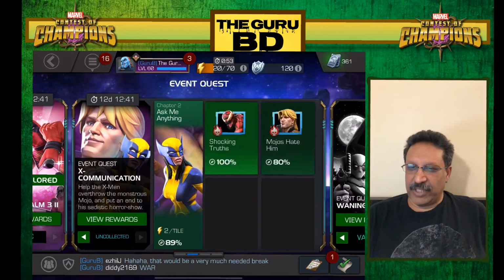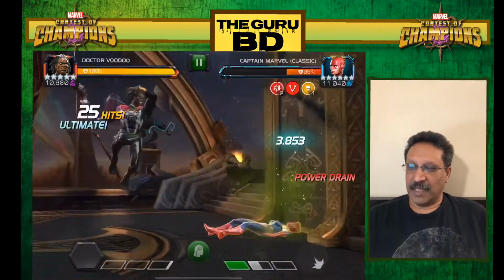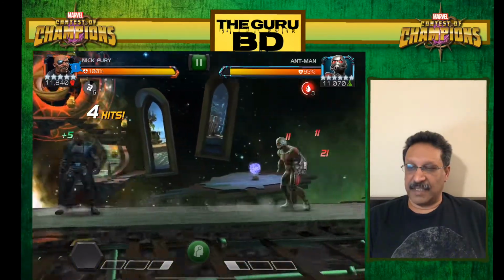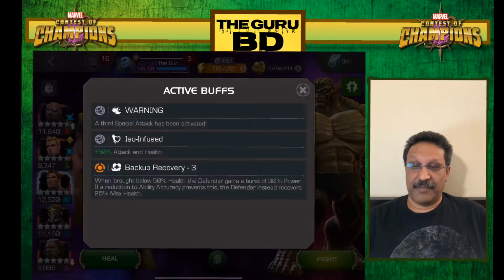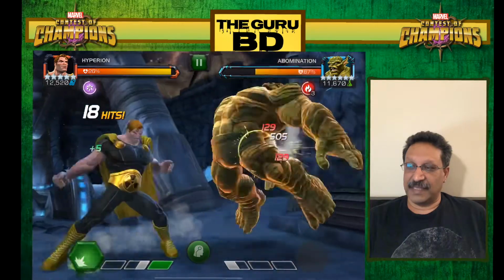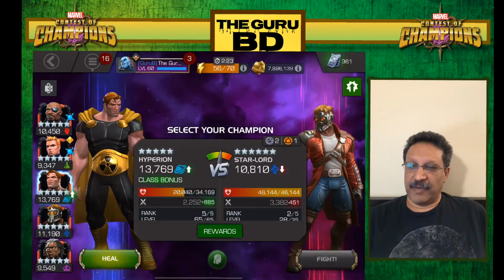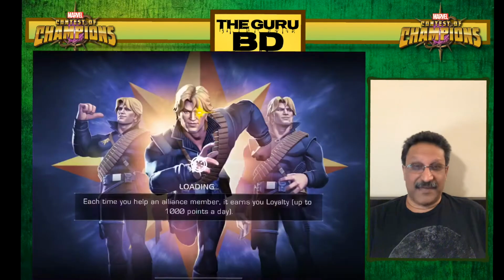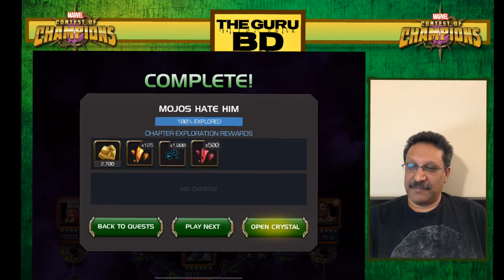How to beat X-Communication MOJOS HATE HIM uncollected MCOC!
100% complete! Easy tips and strategy to beat this event.